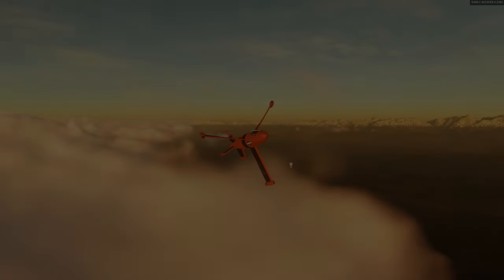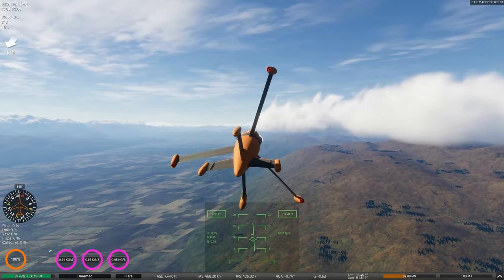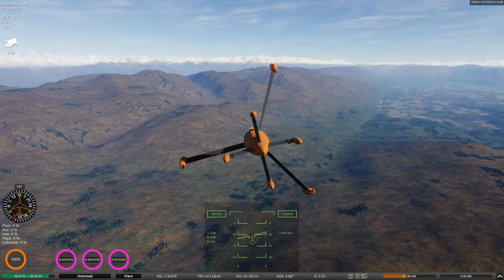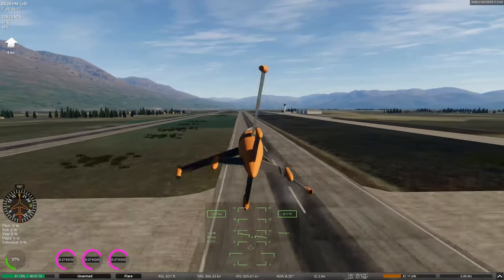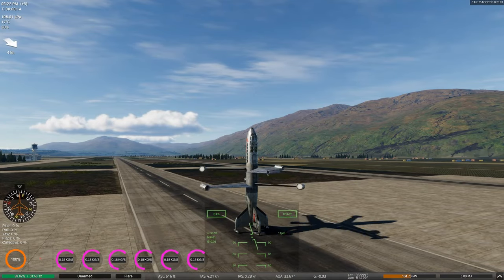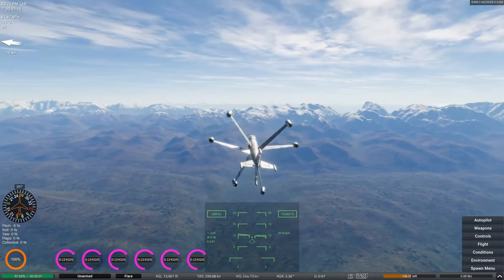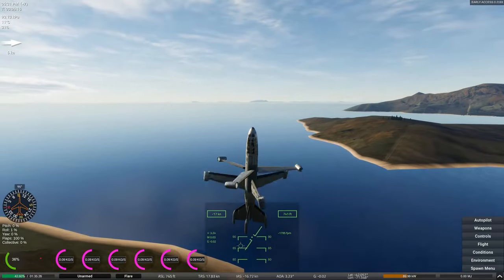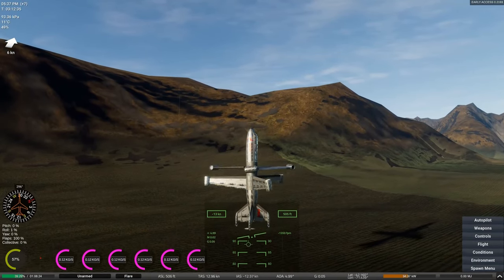Flyout, Triebflügels, and the Curse of P-Factor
I'll wager most everyone who's played or even had passing interest in Flyout saw this damn thing on the history channel and wondered whether it ever could have worked. Astonishingly, the answer, at least in Flyout terms, is "Kinda-sorta".

Thumbnail courtesy of a friend more schooled in YouTube than I.